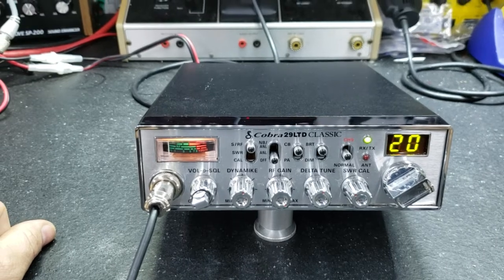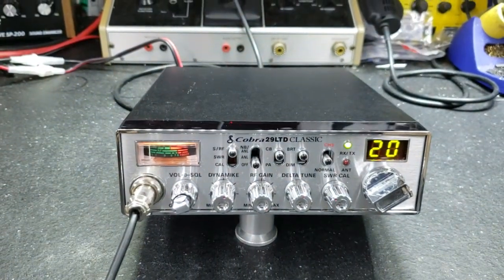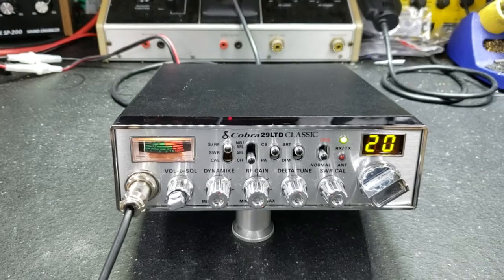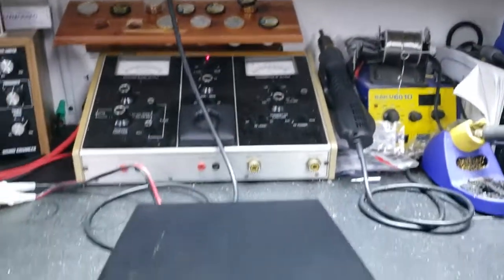Cobra 29ltd classic performance report for James in the Pile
If this is something you are interested in, visit us If this is something you are interested in, visit us hg1969 wideband reciever and transmitter